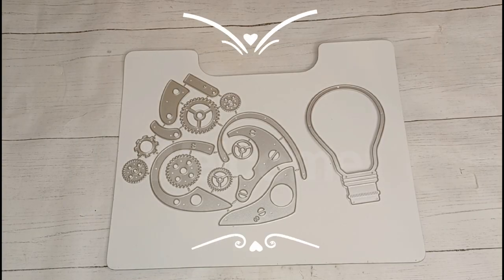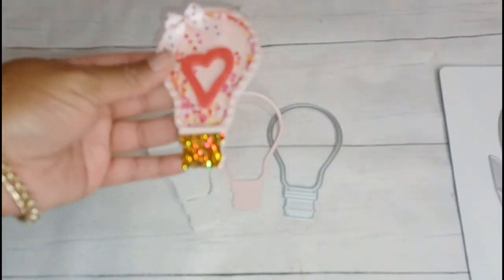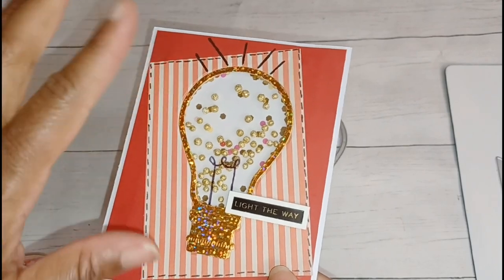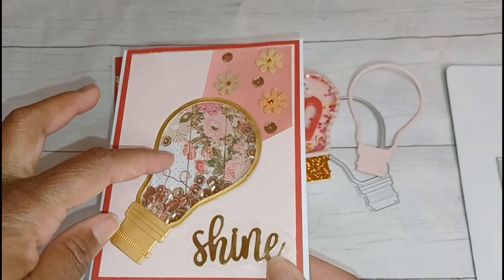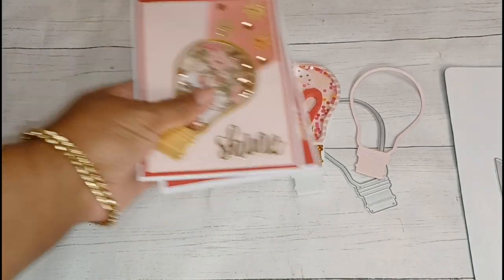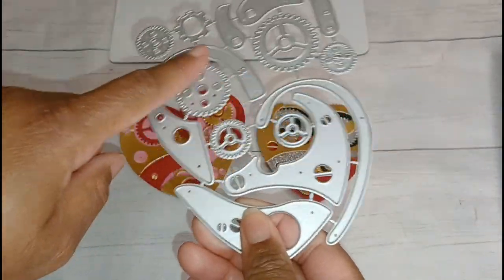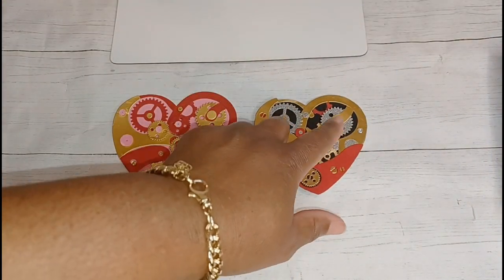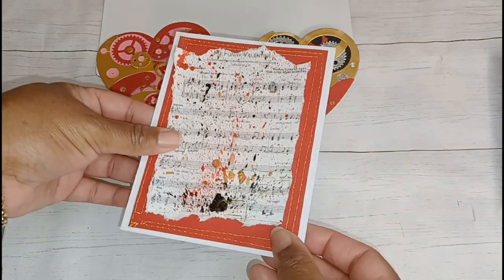💡Light Bulbs & Mechanical Hearts! Cards & Embellishments! Featuring Kokorosa Studios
CORRECTION: The Park Lane sequins came from Jo-Ann's

M̳y̳ ̳K̳o̳k̳o̳r̳o̳s̳a̳s̳t̳u̳d̳i̳o̳ ̳S̳p̳e̳c̳i̳a̳l̳ ̳L̳i̳n̳k̳ ̳t̳o̳ ̳a̳l̳l̳ ̳o̳f̳ ̳t̳h̳e̳ ̳d̳i̳e̳s̳:̳

Shout outs:
 Debra @debraschillinbags
 Jessica @jessicascardsandcrafts